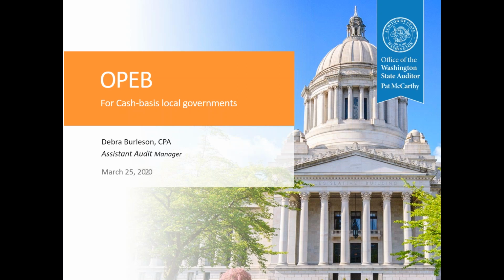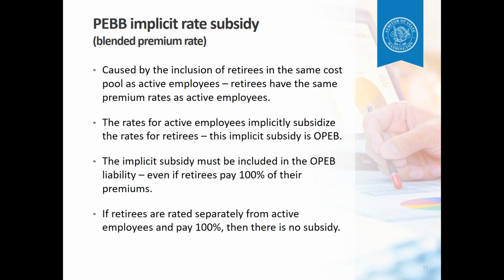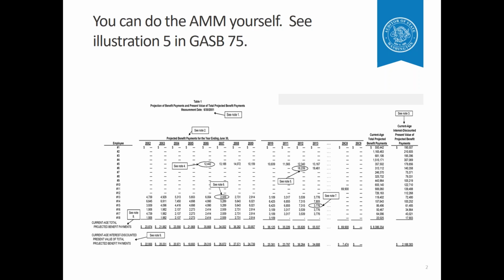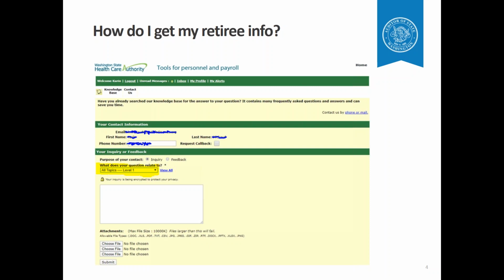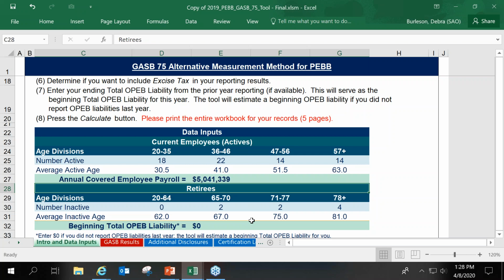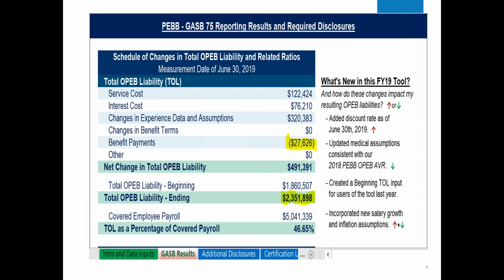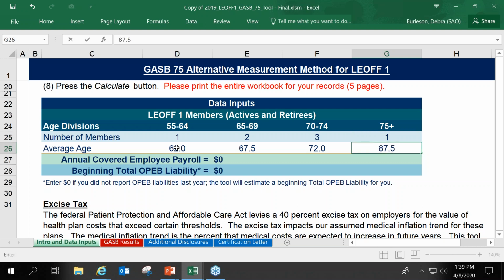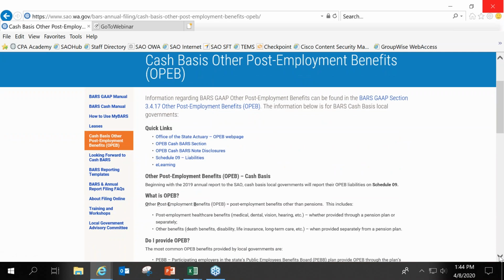SAO - OPEB for BARS Cash Basis Governments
The Office of the Washington State Auditor presents Other Post-Employment Benefits (OPEB) for BARS Cash Basis governments. This recording will provide information on using the PEBB and LEOFF1 tools for reporting the requirements for cash basis OPEB plans.